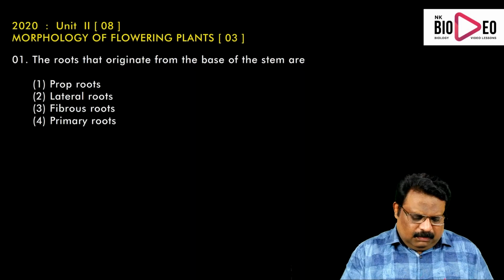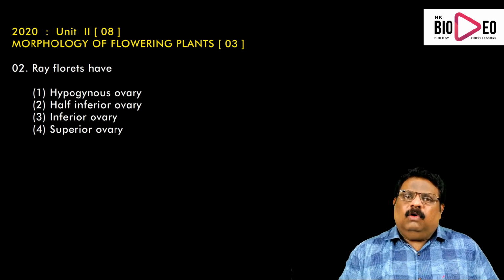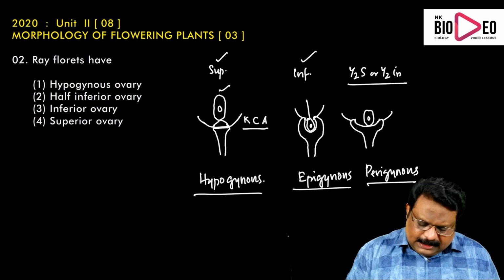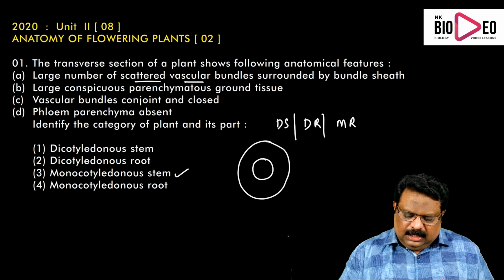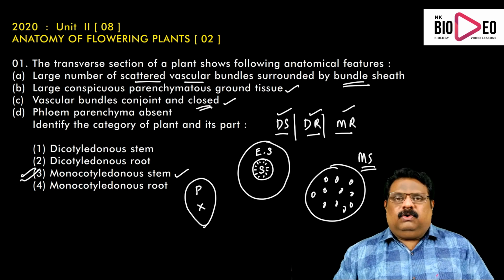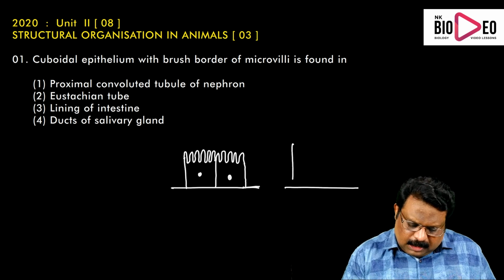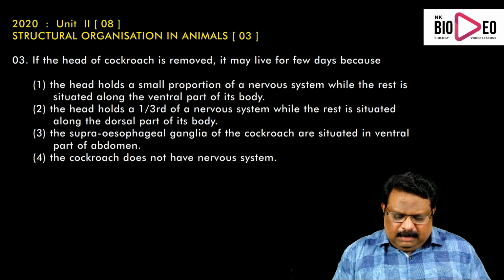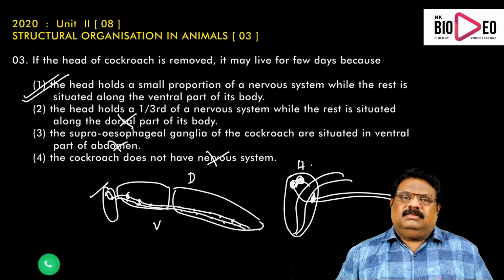NEET 2020 | Biology MCQ Discussion | Unit II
Dear Students,
This video analyses the various Biology MCQs asked in the NEET 2020 based on Unit II.
For any queries regarding this you can whatsapp me in 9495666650